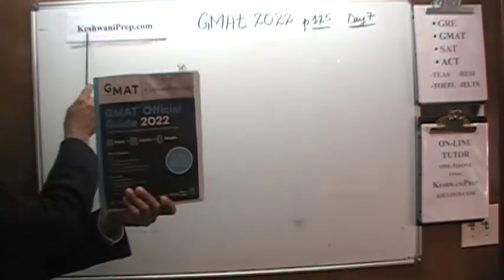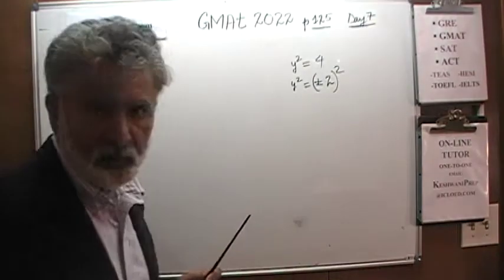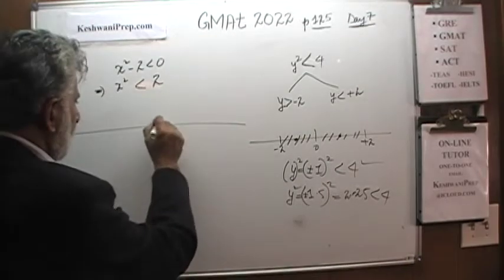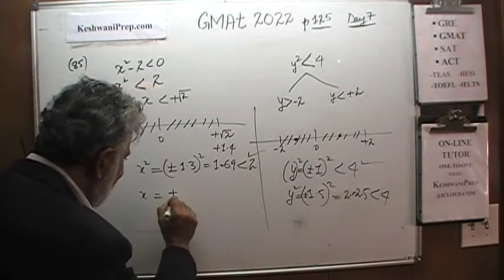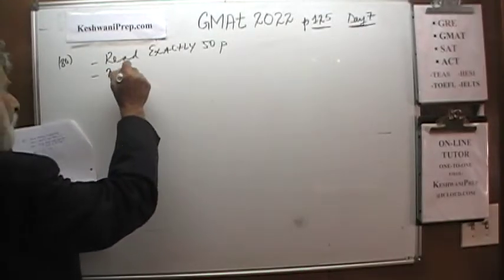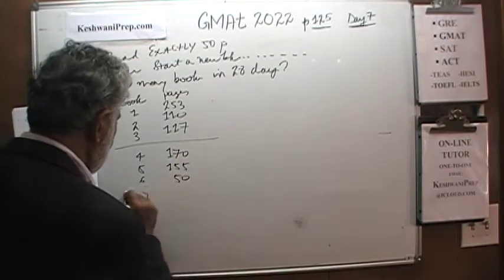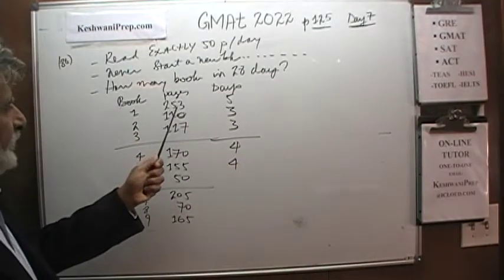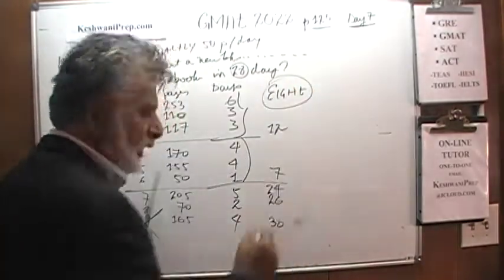GMAT 2022 Official Guide PS85-96 Online Math Prep Tutor - GRE, SAT, ACT, TEAS, HESI KeshwaniPrep.com